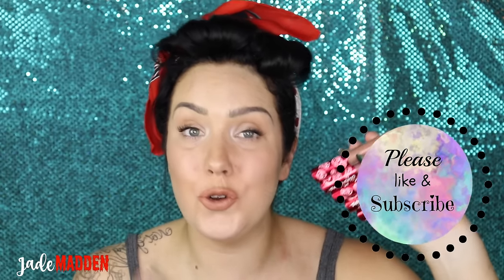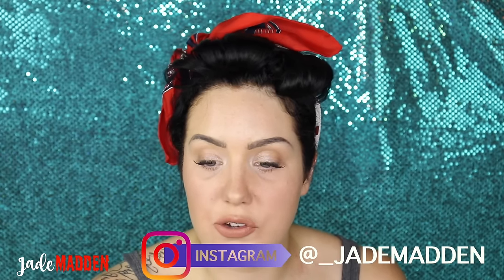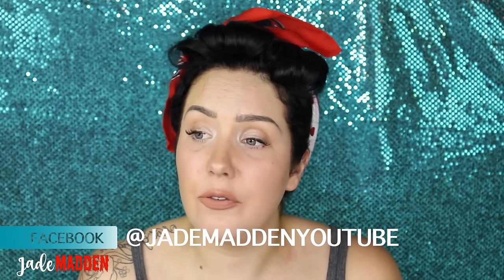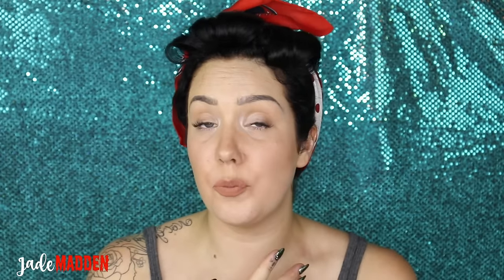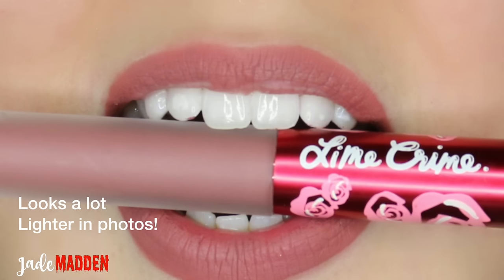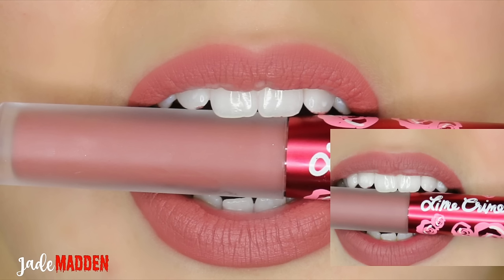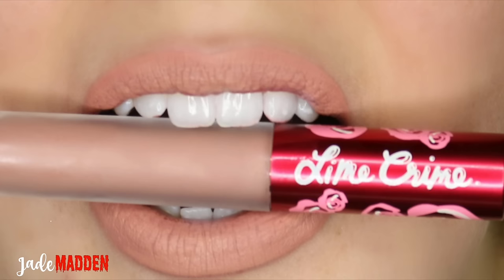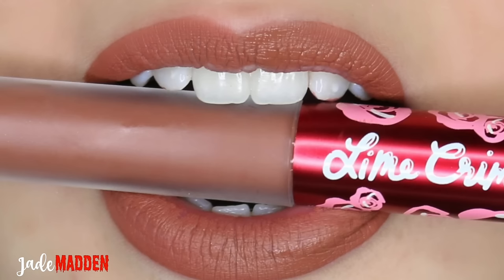NEW Lime Crime "Girls Girls Girls" Collection | Jade Madden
Hey Rainbows!

        ♡ Jade!!

Jade x